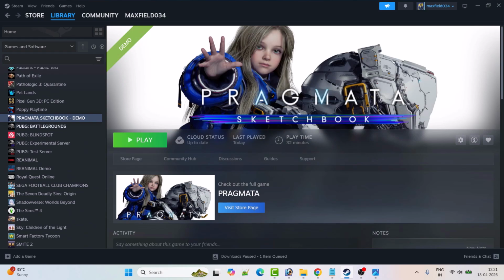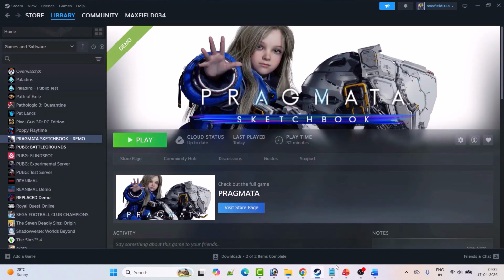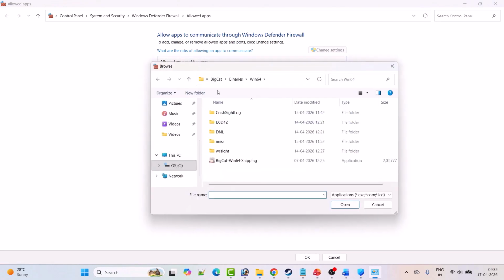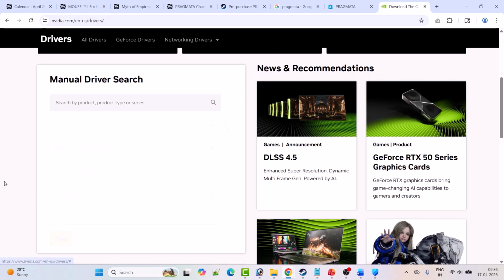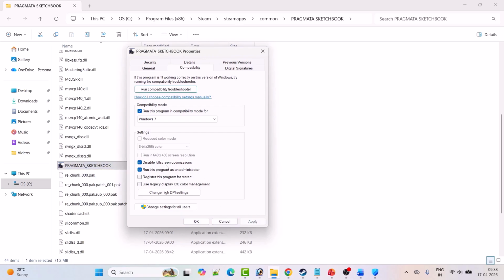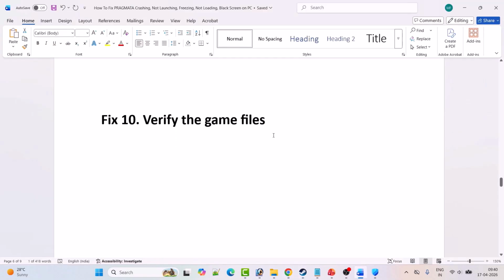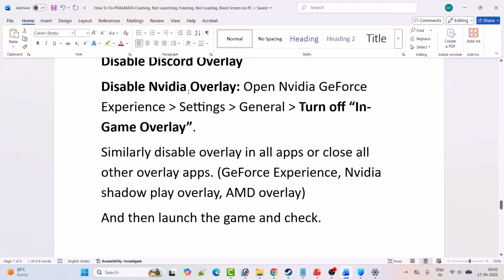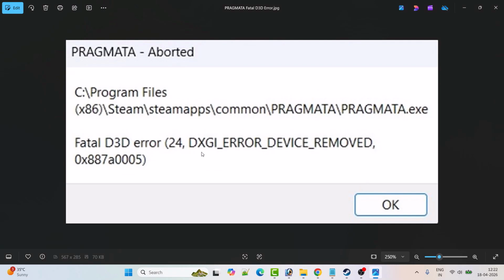Fix PRAGMATA Fatal D3D Error/DXGI_ERROR_DEVICE_REMOVED 0x887a0005 On PC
In This Video Guide, You Will Learn How To Fix PRAGMATA Fatal D3D Error On PC. How To Fix PRAGMATA DXGI_ERROR_DEVICE_REMOVED 0x887a0005 on PC.

I Hope any one of the fixes mentioned in the video would help you to solve PRAGMATA Fatal D3D Error/DXGI_ERROR_DEVICE_REMOVED 0x887a0005 On PC.